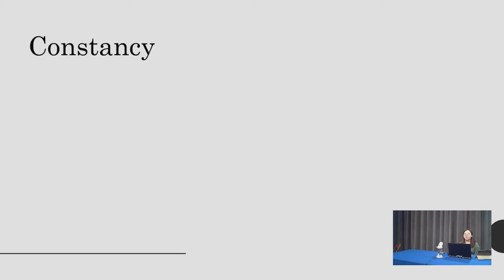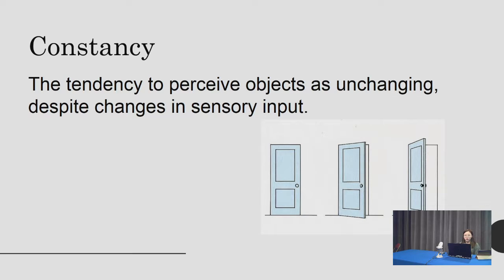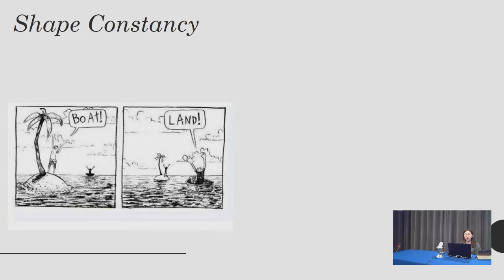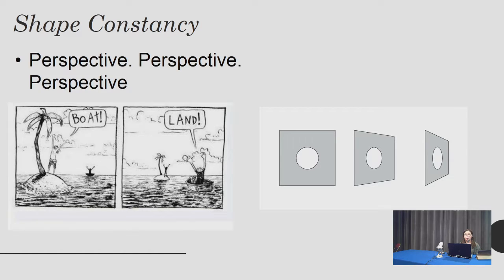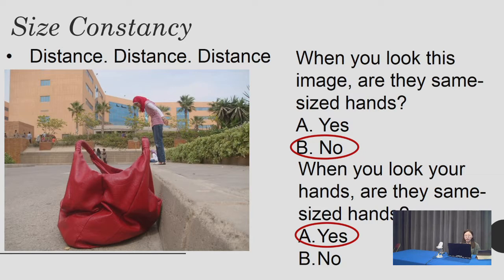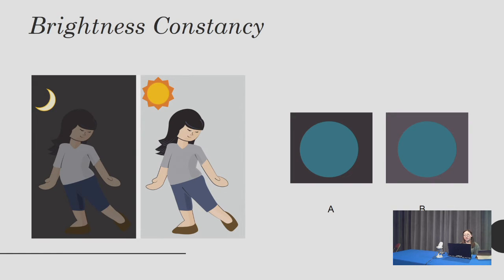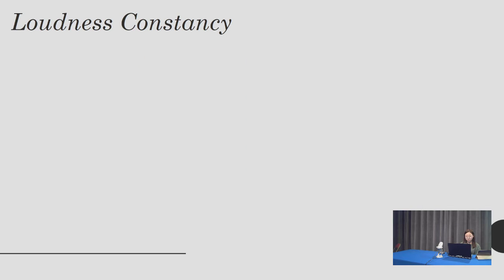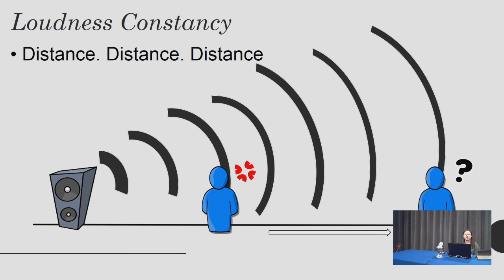Yiru Ni - Constancy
Com307